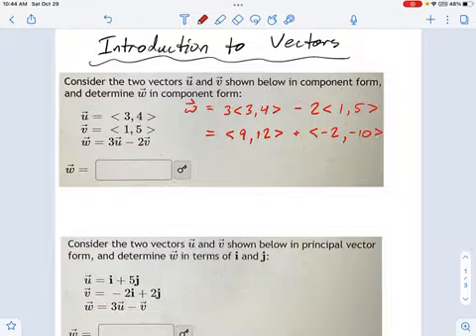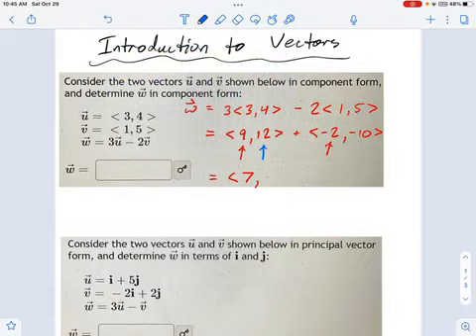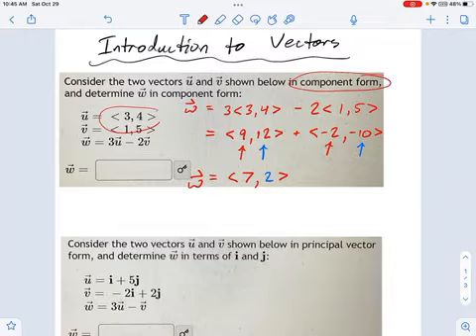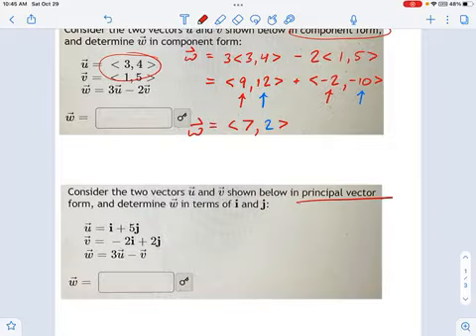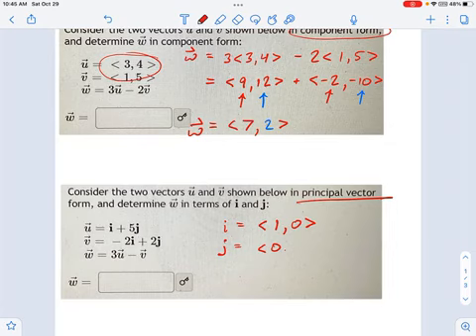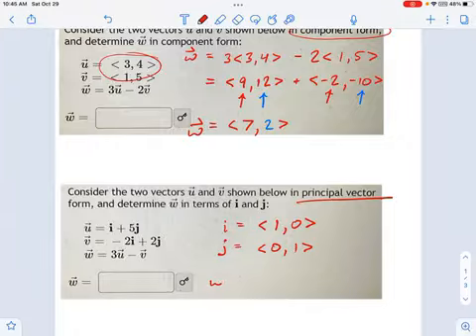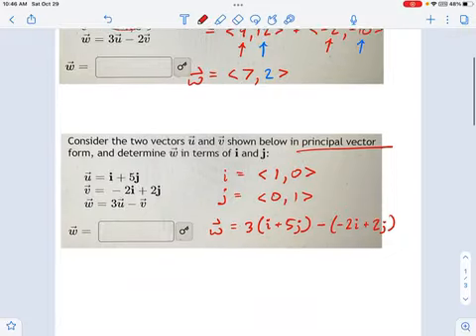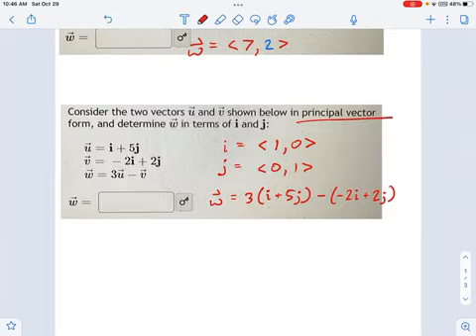CE1060.07.20 — Intro Vector Algebra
Murphy Math --
Introduction to vector algebra.  Includes multiplication by scalars, vector addition and subtraction.  Includes discussion of both vector component form and principal vector form.